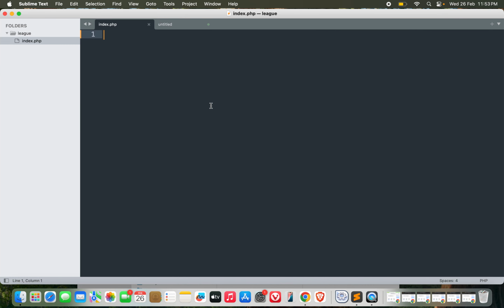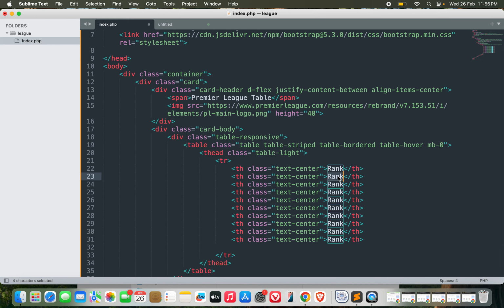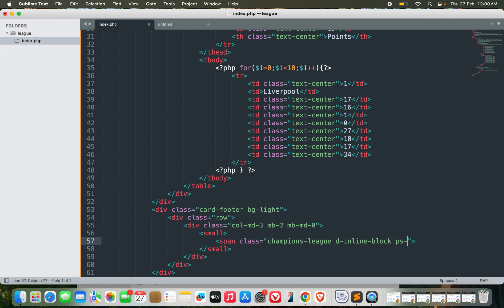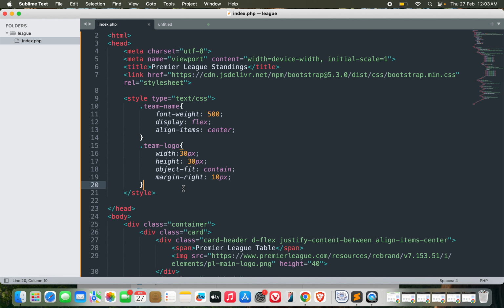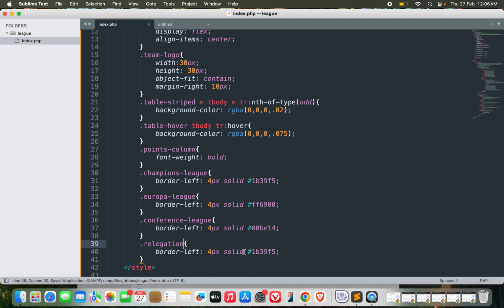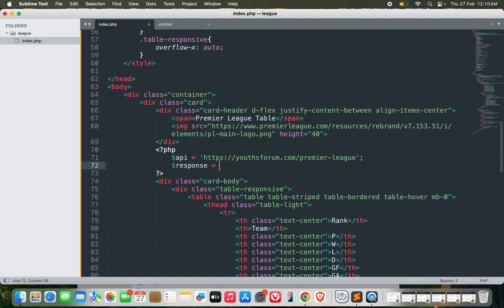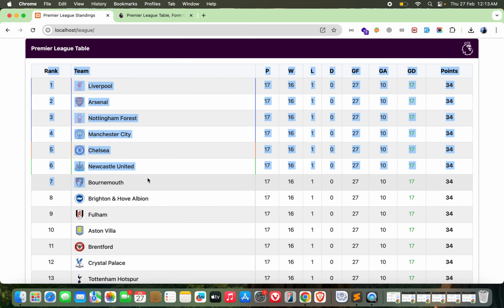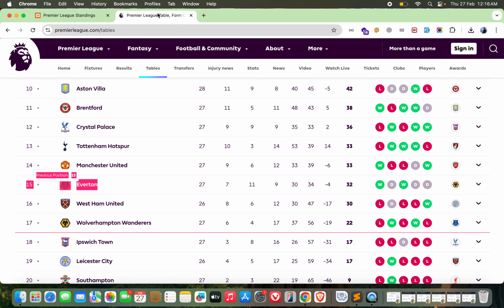Building a Dynamic Premier League Table Using PHP and Bootstrap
The English Premier League is one of the most competitive football leagues in the world. Fans and analysts constantly track team standings, and displaying an up-to-date league table on a website enhances engagement. In this article, we will create a dynamic Premier League table using PHP and Bootstrap, fetching real-time data from an API.